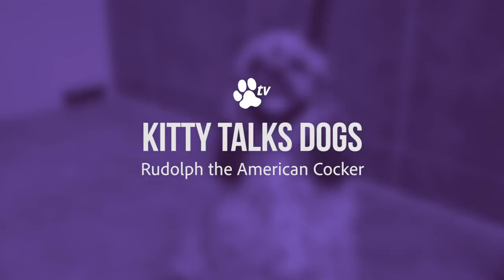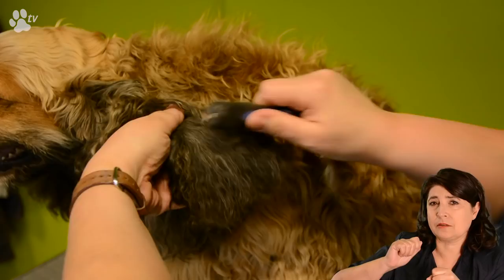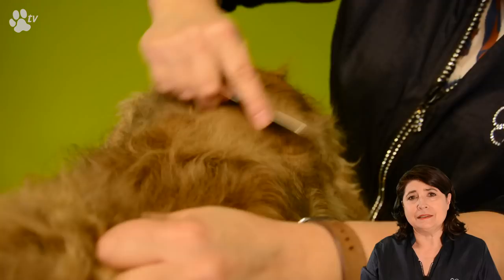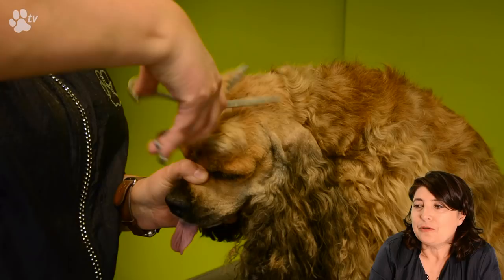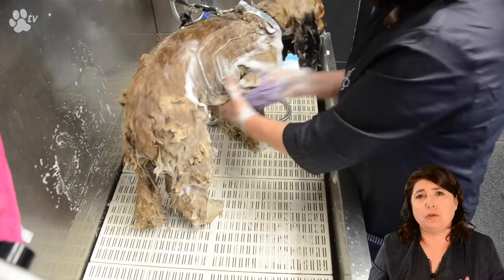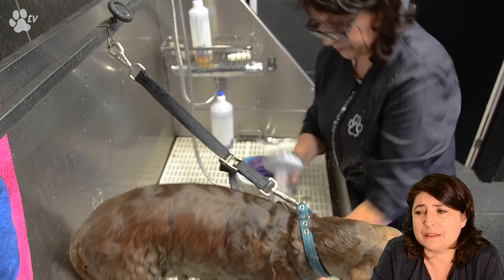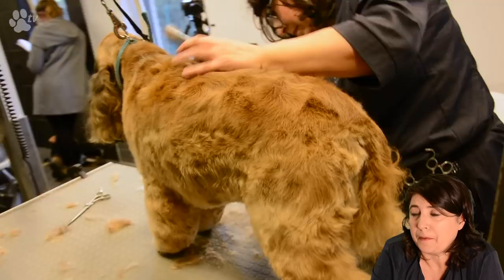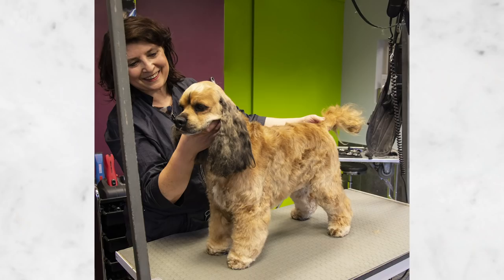Kitty Talks Dogs: grooming Rudolph the American Cocker | TRANSGROOM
Kitty Talks Dogs - Certified Master Groomer Kitty Dekeersgieter guides you through how she grooms Rudolph the American Cocker. If you have any questions or suggestions, please write them in the comments!

STEPS OF THE GROOMING PROCES:
- Preparing the products 01:29
- First brush through 01:53
- Clipping the nails 06:52
- Cleaning the dog's ears 07:24
- Carding the dog's coat 08:31
- Stripping the dog’s back 09:34
- Clipping the dog’s head 12:30
- Scissoring the dog’s head 14:57
- Bathing the dog 17:37
- Drying the dog and brushing out the coat 21:22
- Scissoring the dog's coat 24:10